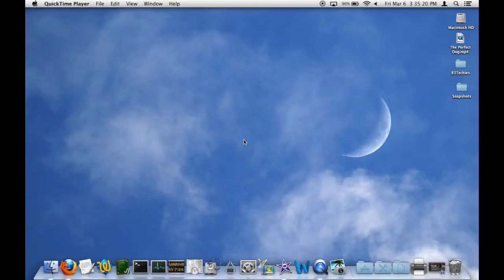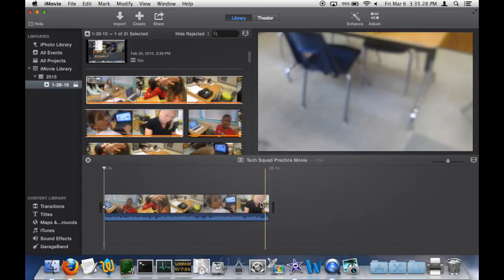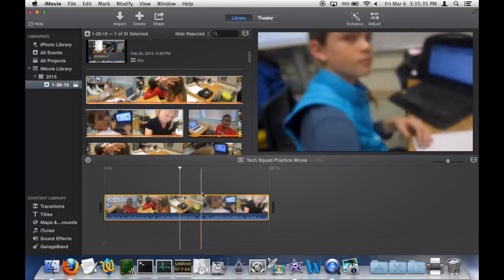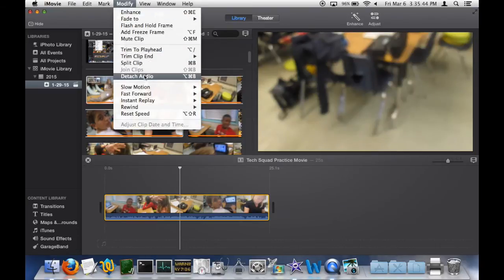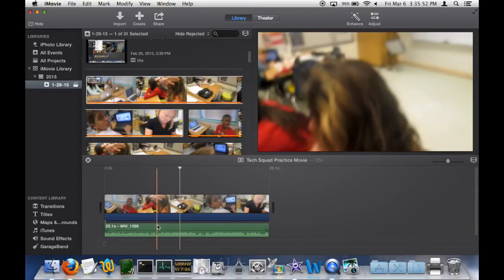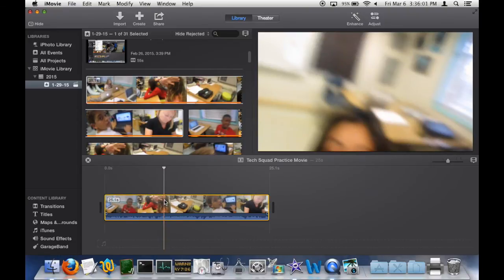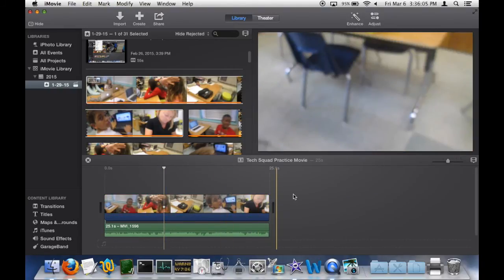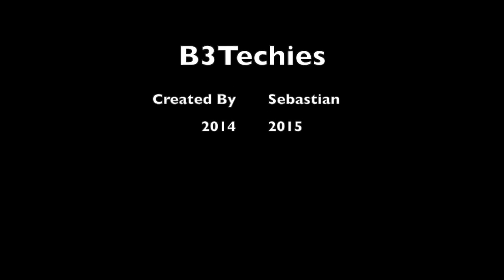How to Detach Audio on iMovie